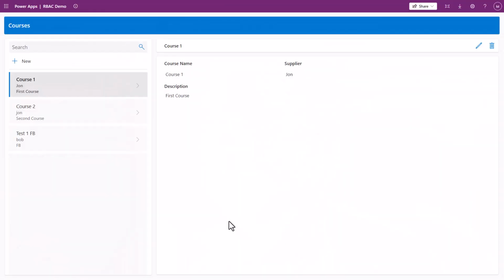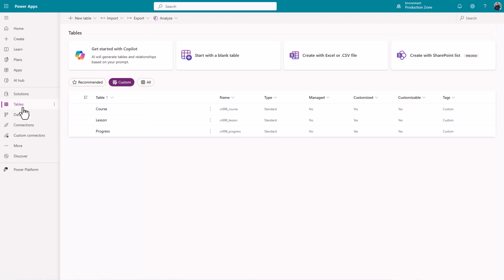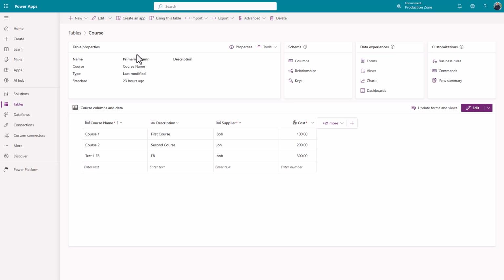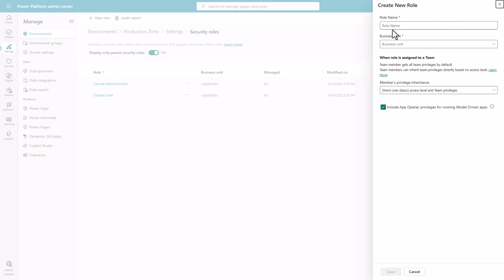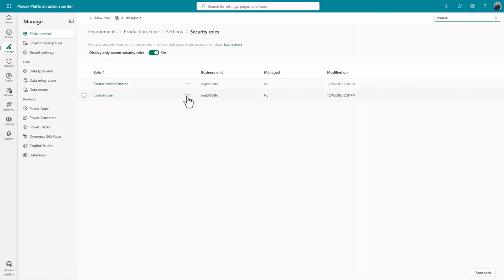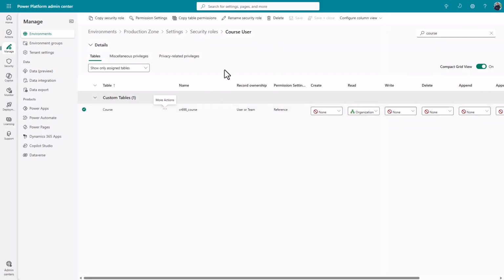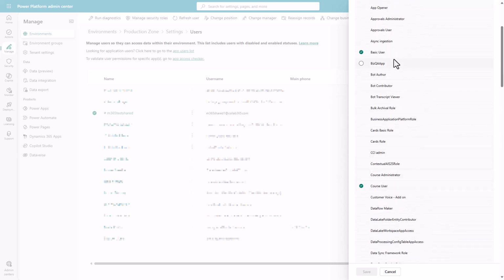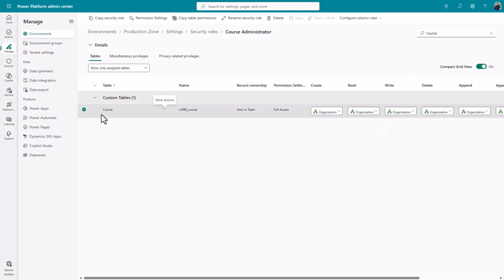🔥 How To Set Up Dataverse Table Security In 6 Minutes!! 🤯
Learn the minimum setup needed to secure a Dataverse table in Power Platform.  See exactly how to configure security roles for read-only users and admins - no fluff, just the essentials you need to implement proper table-level security.